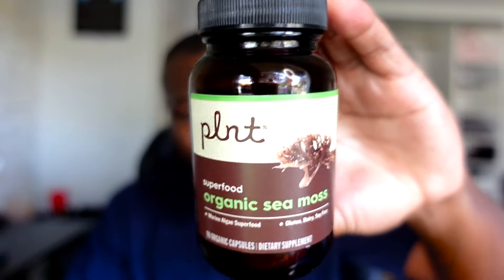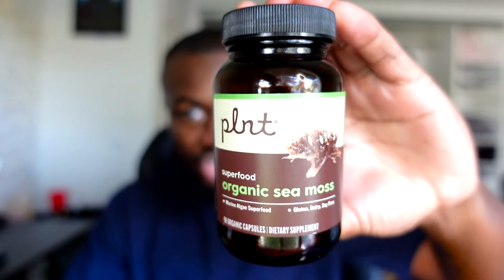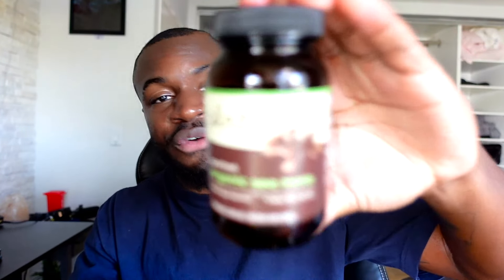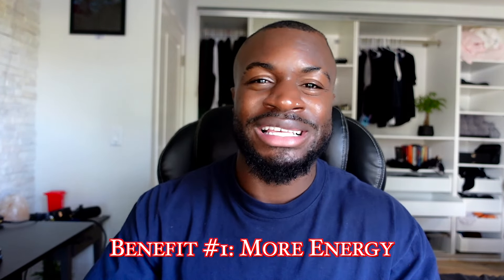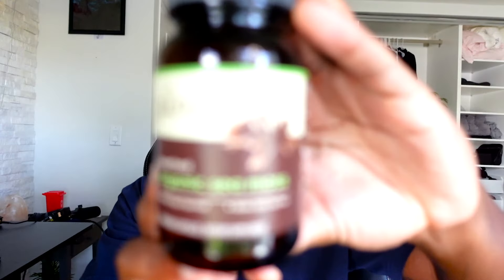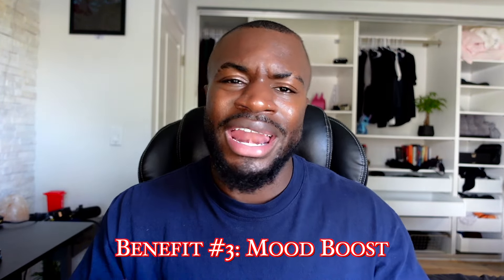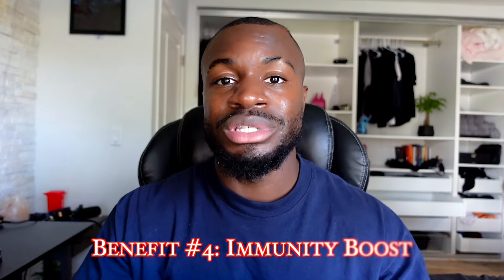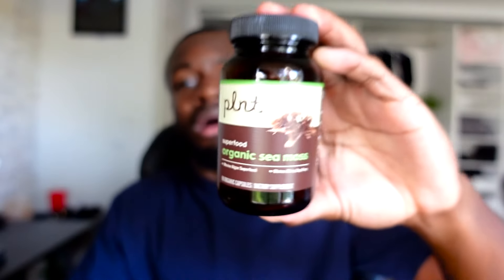Sea Moss Review (4 MAJOR BENEFITS)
Supplement Mentioned 💊